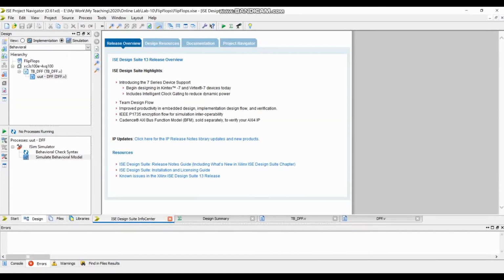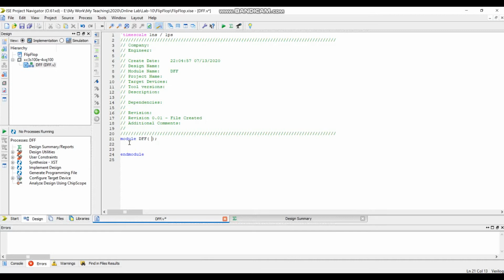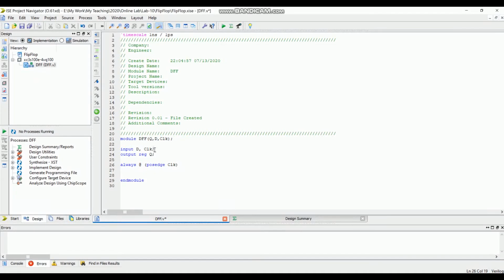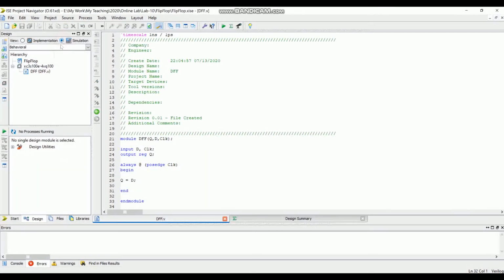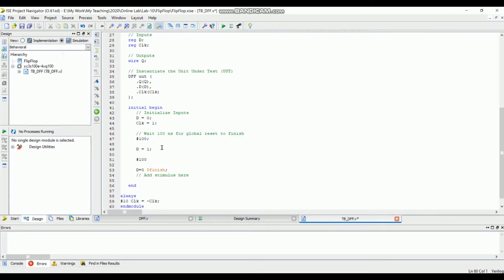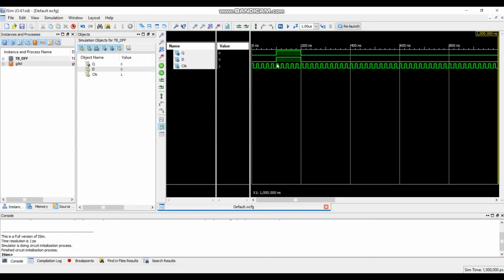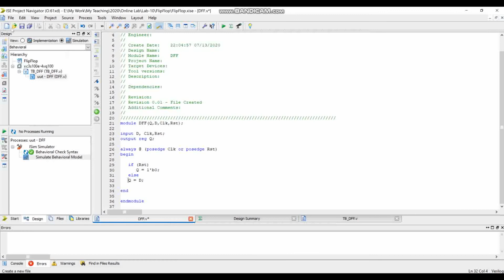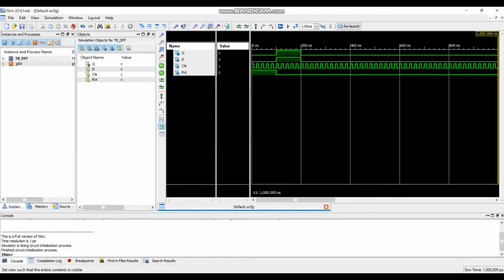Simulating D Flip-Flop on Xilinx: ISE Design Suite| Verilog HDL| Behavioral Modeling| Digital Design